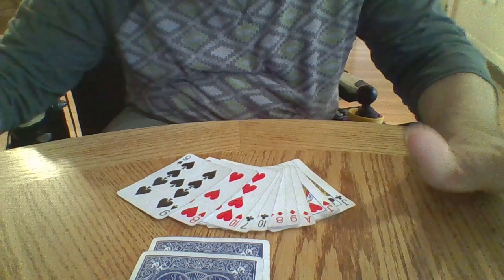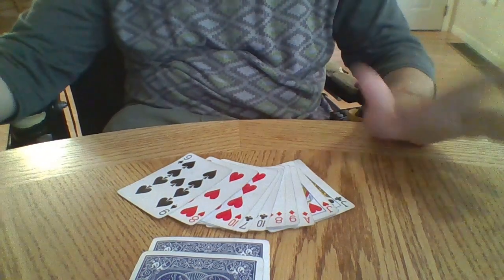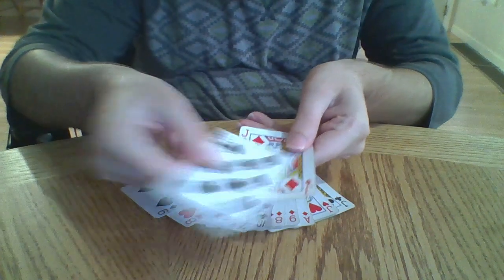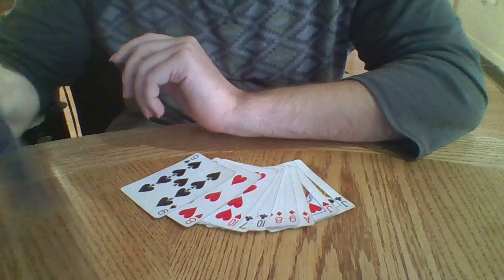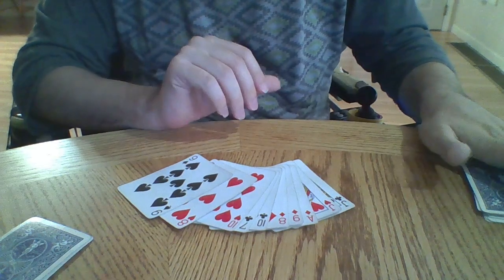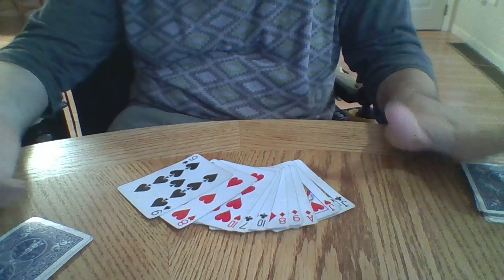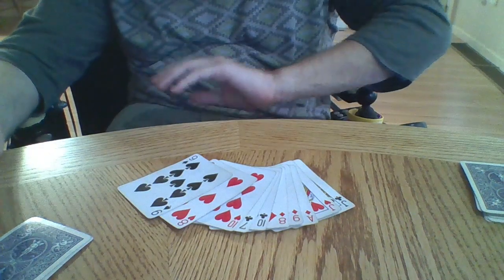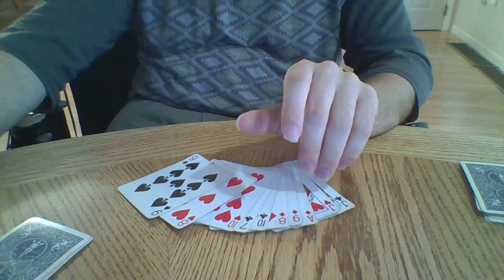How to play 3 Handed Sheepshead Part 5 Pick or Pass?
After getting your hand,pick or pass?